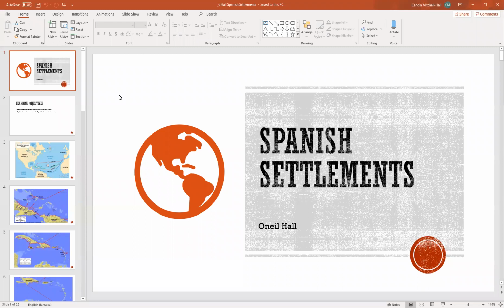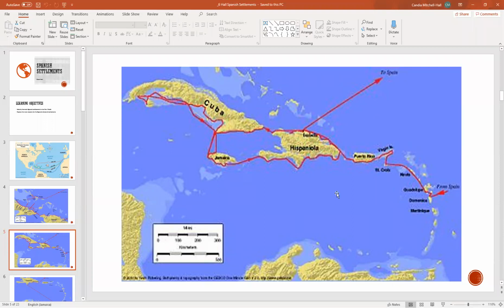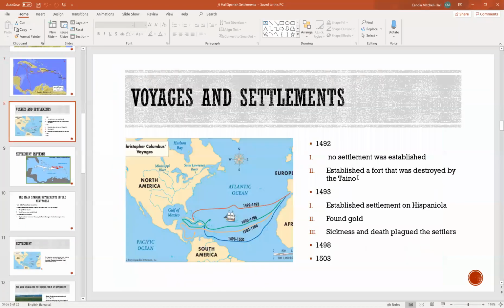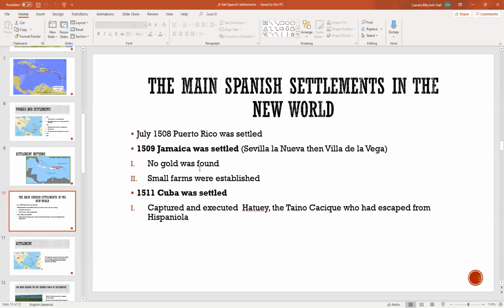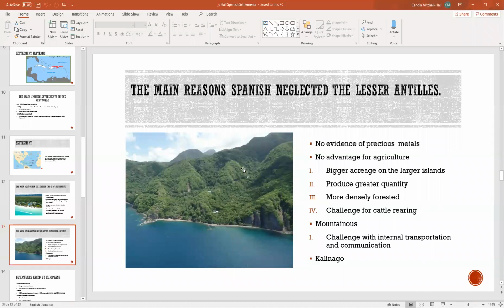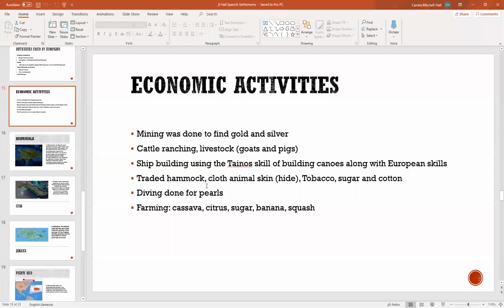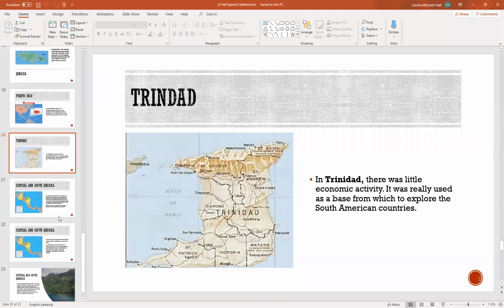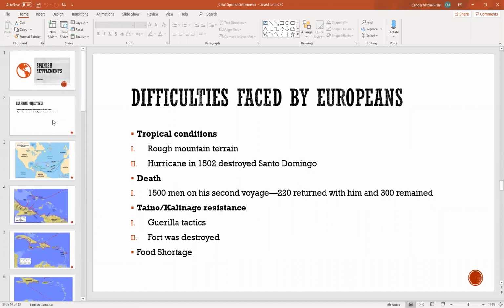Lesson 15: European Settlement and Economic Activities